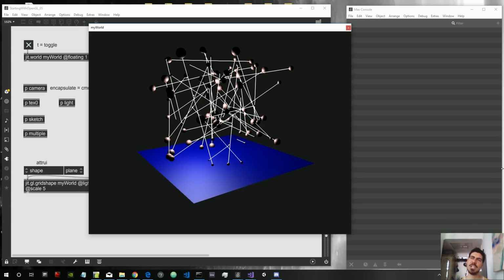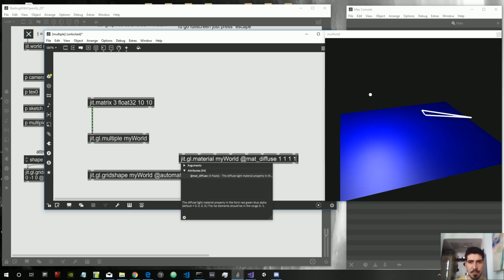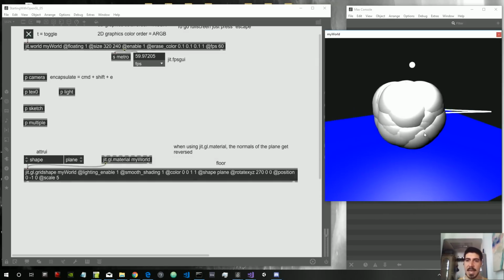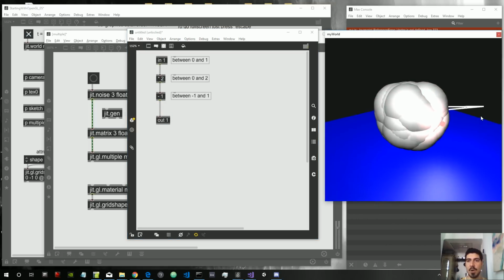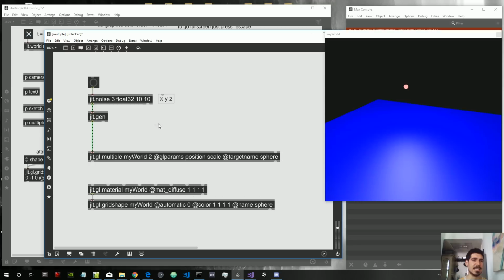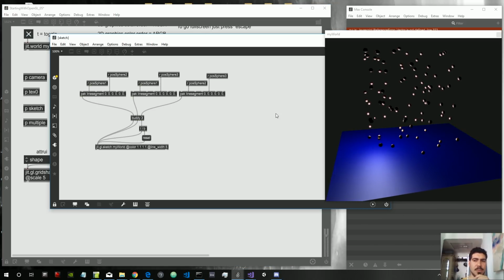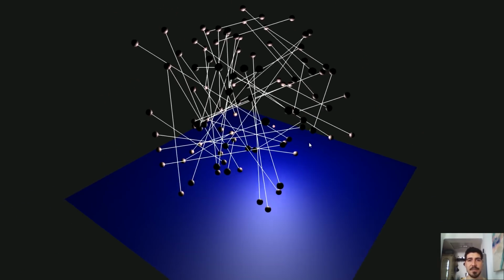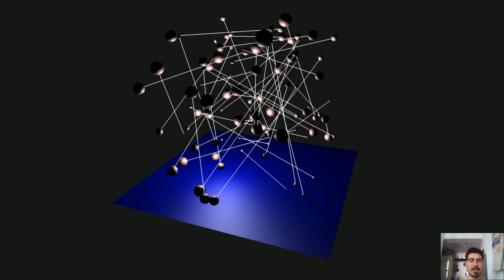OpenGL in Max 05 - JIT.GL.MULTIPLE / First Introduction to JIT.GEN